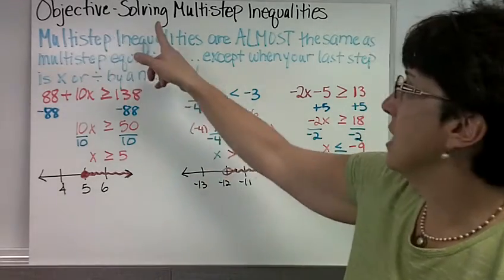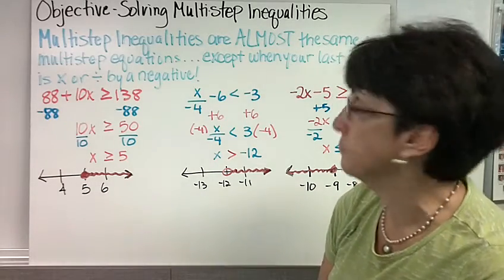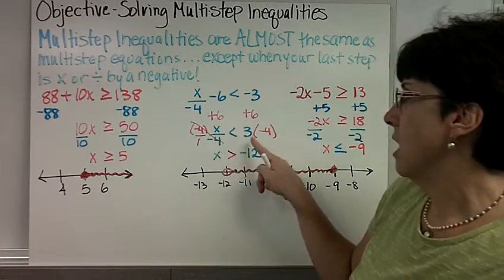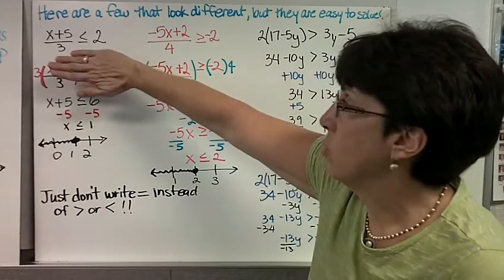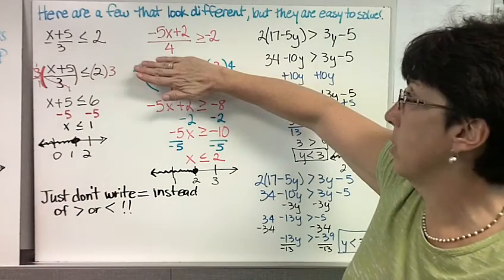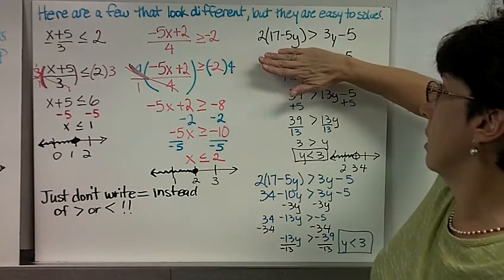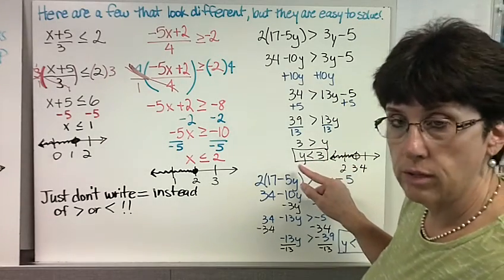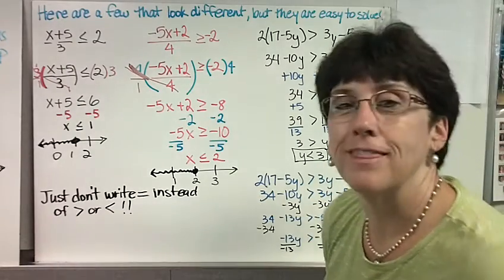Solving Multi-Step Inequalities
Solving Multi-Step Inequalities including clearing the denominator and variables on both sides.